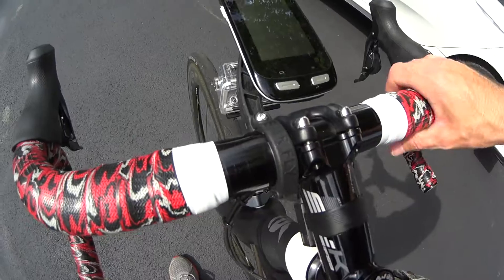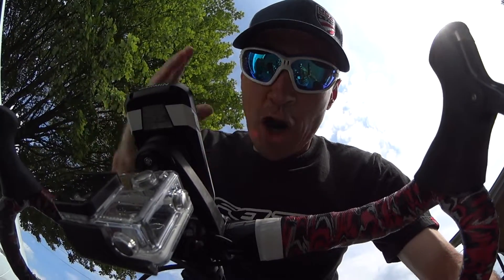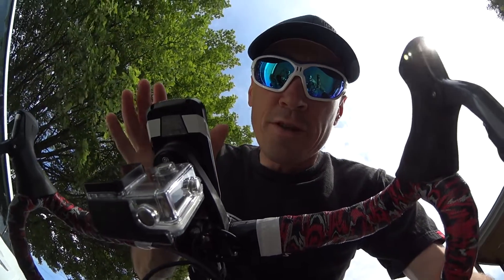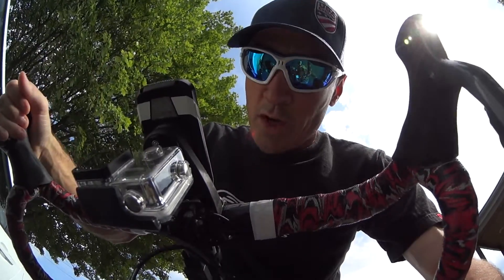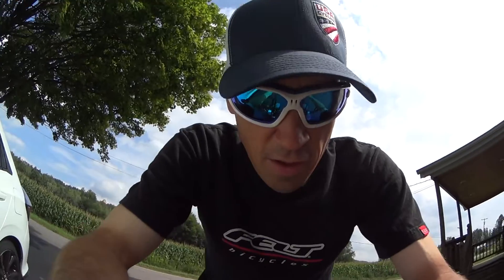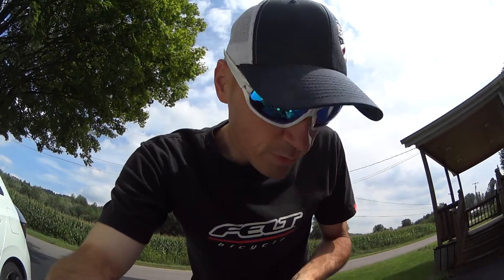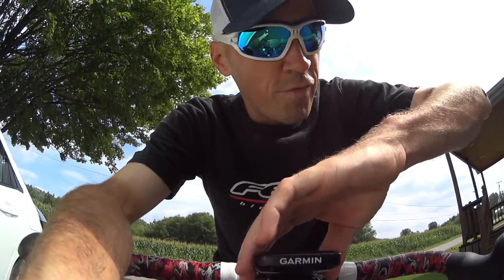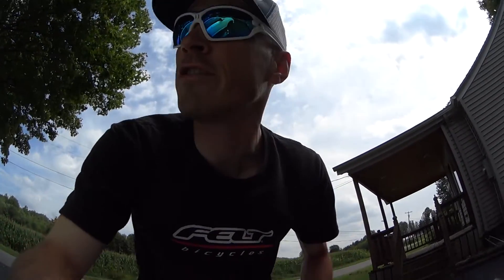BARFLY Garmin / Go Pro Mount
Quick look at the BARFLY Garmin/Go Pro handlebar mount I recently purchased and will use for filming on the bike.